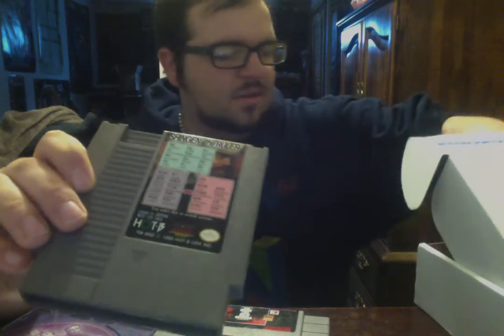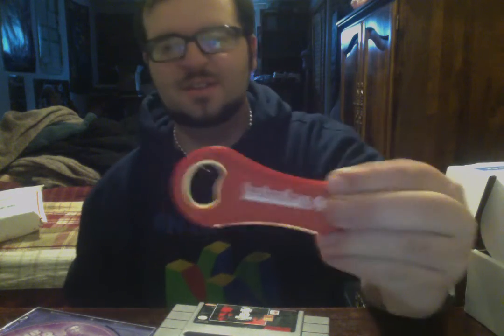Video Games Monthly Unboxing May 2017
Some Japanese goodies and another new bottle opener (can't have too many) highlight this month's VGM box!